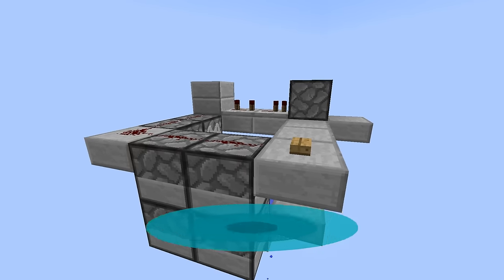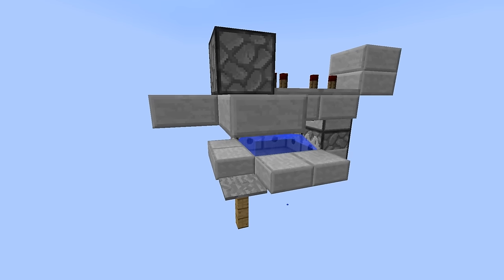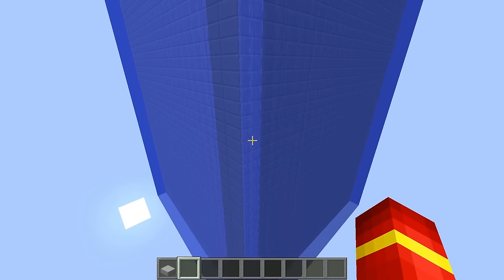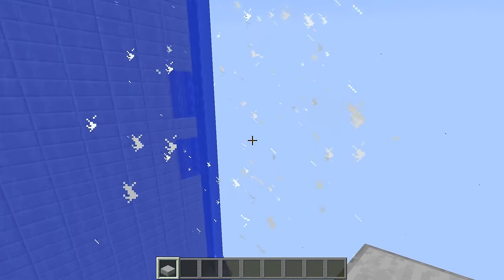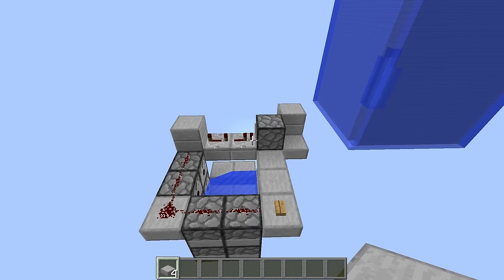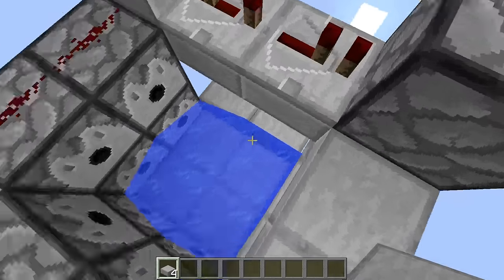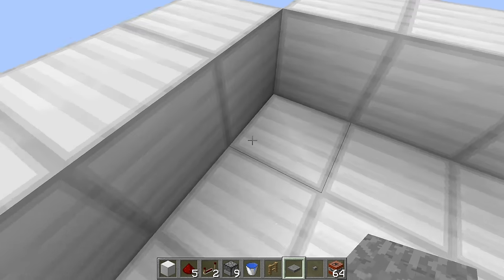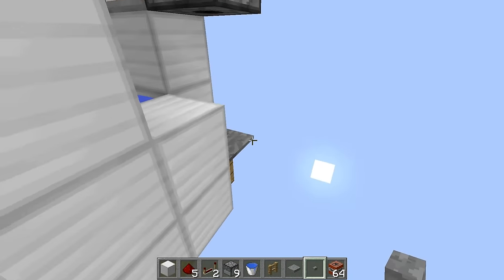Minecraft: Corner Buster Cannon [Tiny & Destructive!] [Corner Cannon!] [Tutorial] [1.7/1.8+]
Join my Server & Play with me at: pvp.TMFactions.com

Hope you enjoyed the new video. There are many many more TNT related videos for you to see whether in the playlists or the new videos that come out twice a week.

Schedule (New Zealand Time):

Sunday: Faction  Series
Wednesday: Everything Else (How To Factions, TNT Powered Redstone, Top 5/10, etc.)